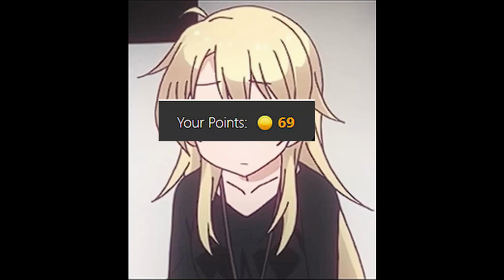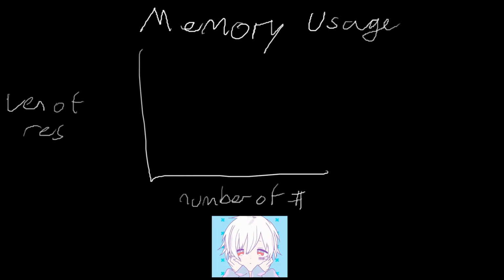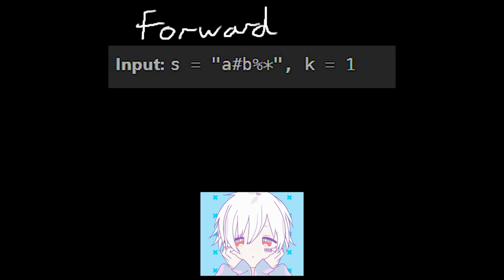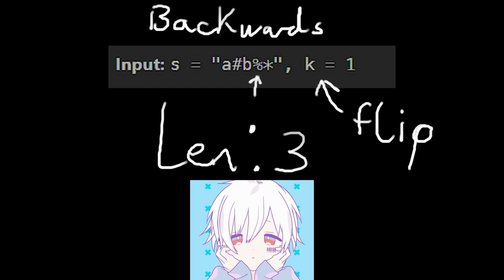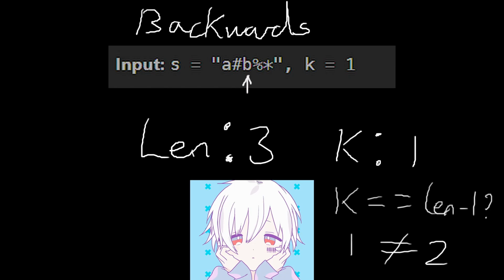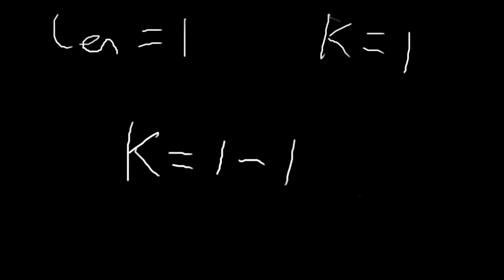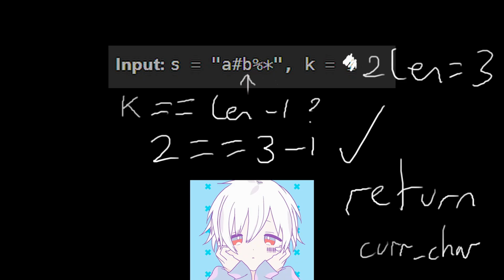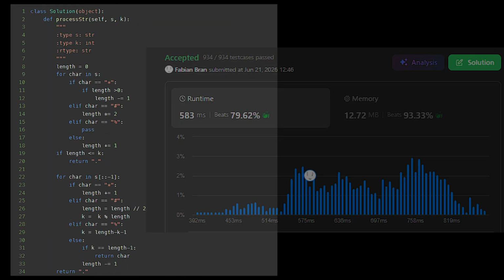This LEETCODE problem taught me a lesson